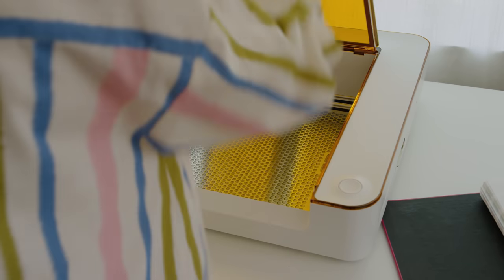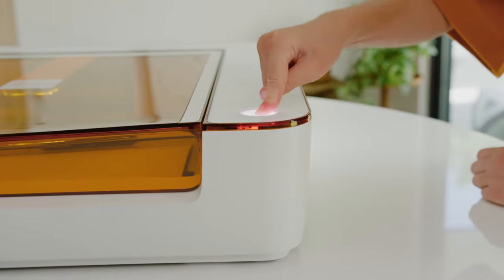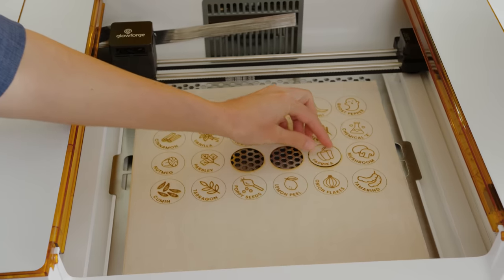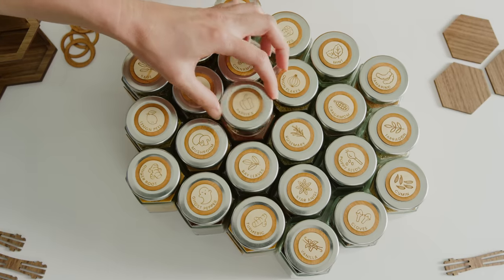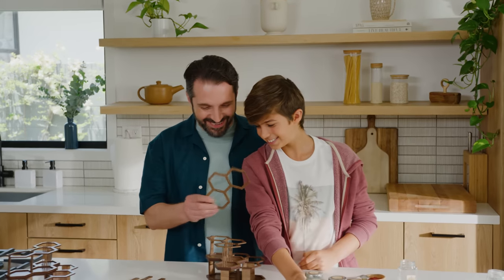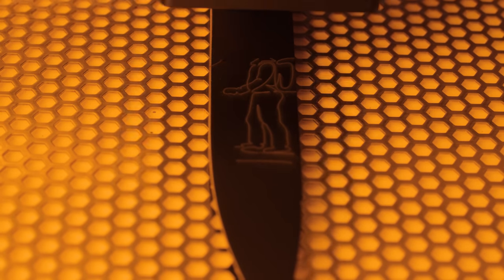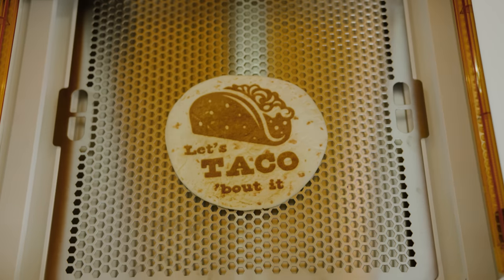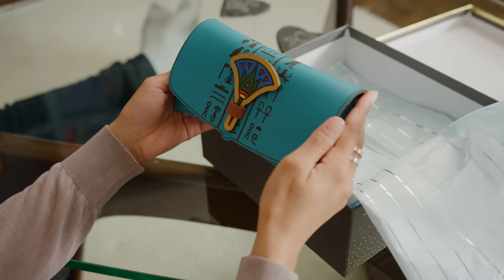Introducing Glowforge Aura, the first-ever Craft Laser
What if you could create anything with a beam of pure light?

This is Glowforge Aura, your personal Craft Laser.

More than a laser cutter, it goes anywhere in your home — plug it in, connect, and push the button. The laser (the width of a human hair) cuts, scores, and engraves to transform everyday materials into joyful creations that are truly yours. Create with acrylic, paper, wood, metals, or even chocolate. Make every crafting moment special — make it yours.

Glowforge Aura: Unleash your creativity